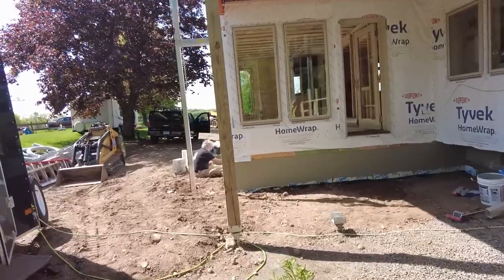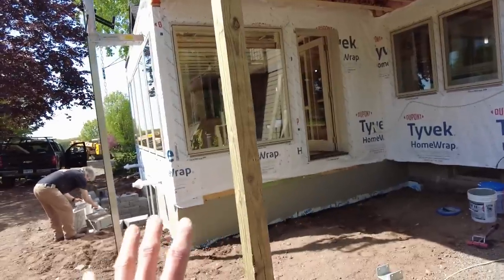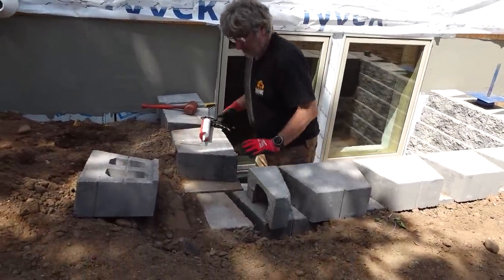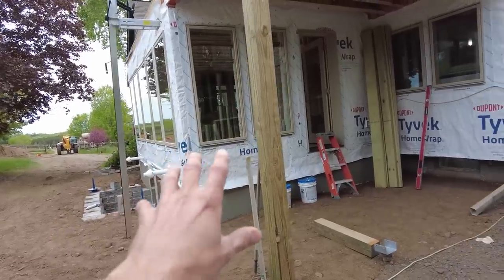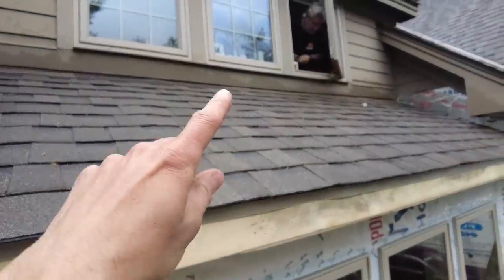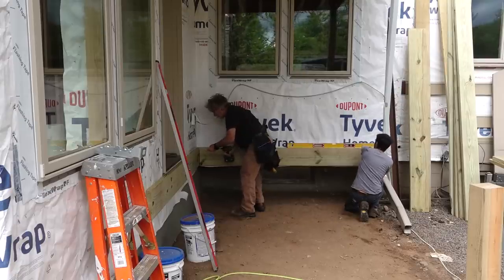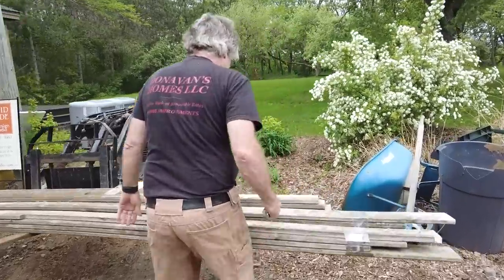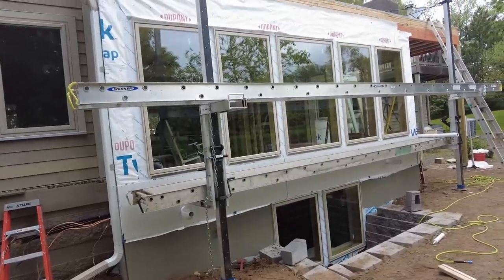Every Sunroom Needs a Porch | Home Renovation & Addition Part 43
May 24, 25, & 31, 2022

🔨Donavan's Tools🧰
Gecko Gauge
DEWALT FLEXVOLT 60V MAX Reciprocating Saw
Festool HKC 55 Cordless Carpentry Saw
Festool FSK 250 Guide Rail
Festool MW 1000 Mobile MFT
DEWALT Table Saw for Jobsite
Festool UG-KA-Set Kapex Stand
Festool KA 65 CONTURO Edge Bander
Festool MFT/3 Multifunction Table
Festool Domino Joiner DF 500
Festool MFK 700 EQ Edge Banding Router

Chapters
0:00 - Intro
5:40 - Parge Coat
8:00 - Window Well
10:12 - Backfill
15:41 - Rainy Day Shop Activities
22:56 - Framing the Deck